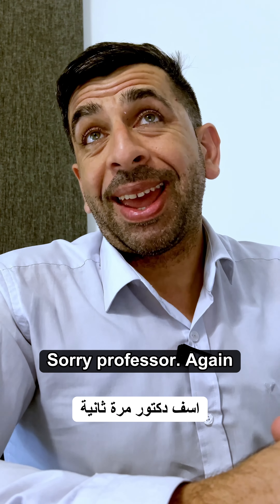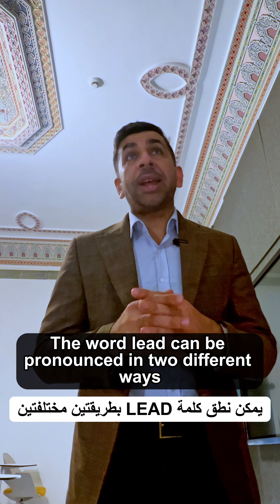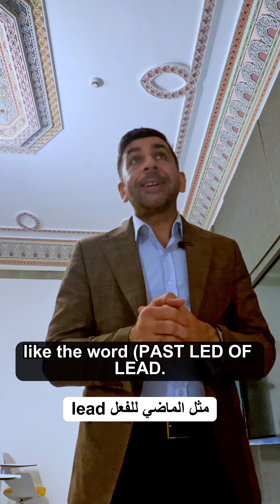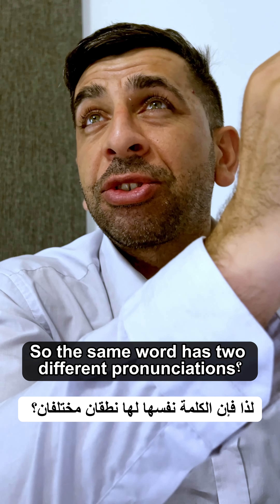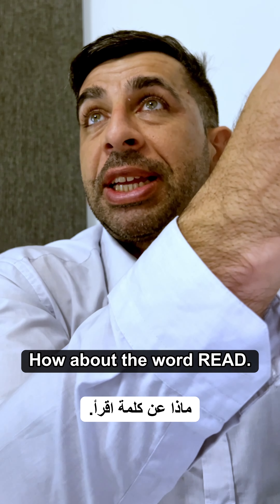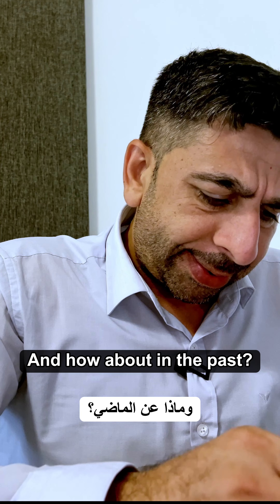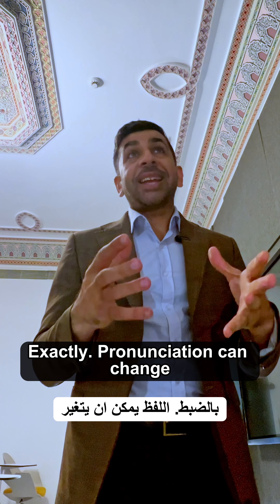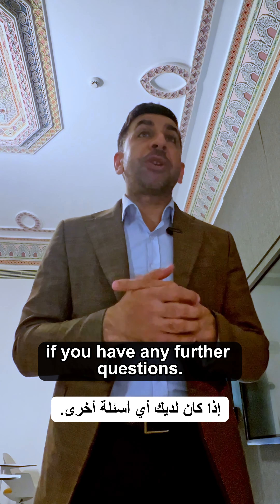كيفية نطق كلمتي ‘Lead’ و ‘Read’: فهم الاختلافات والتطبيقات | مترجم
أفضل النصائح لإتقان اللفظ وتعلم الإنجليزية

إتقان نطق الكلمات باللغة الإنجليزية هو خطوة أساسية لتحقيق الطلاقة في اللغة. إنه لا يتعلق فقط بتعلم الكلمات، بل بفهم كيفية نطقها بشكل صحيح لضمان التواصل الفعّال. إليك بعض النصائح العلمية لإتقان اللفظ، مصحوبة باقتباسات مشهورة تدعم هذه الاستراتيجيات.

1. استمع جيداً وكرر

الاستماع لنماذج نطق صحيحة وتكرارها يساعد على تحسين نطقك. كما قال مؤلف الكتب التعليمية وليام شكسبيير:

 “تحدث بوضوح وسمعك لأصوات اللغة سيكون دليلك.”

نصيحة عملية: استمع إلى ملفات صوتية ومقاطع فيديو ناطقة باللغة الإنجليزية، وحاول تقليد النطق والمقاطع الصوتية بدقة.

2. استخدم تقنية النطق المرن

التدريب على النطق المرن يعزز فهم الاختلافات الدقيقة في الأصوات. هذا يتماشى مع ما قاله ألان كيندال:

 “المرونة في النطق تعكس القدرة على فهم الفروق الدقيقة في اللغة.”

نصيحة عملية: مارس النطق باستخدام تطبيقات التمرين الصوتي، وركز على تحسين مرونتك في التبديل بين الأصوات المختلفة.

3. تدرب على الأصوات الصعبة

بعض الأصوات الإنجليزية قد تكون صعبة بالنسبة للمتحدثين الجدد. كما أكد المعلم اللغوي كريستوفر س. هوبكنز:

 “التدريب على الأصوات الصعبة يجعل نطقك أكثر طبيعية.”

نصيحة عملية: ركز على الأصوات التي تجدها صعبة، وتمرن عليها بانتظام باستخدام تمارين نطق محددة.

4. استخدم سجلات الصوت لمراجعة نطقك

سجلات الصوت تساعدك في التعرف على الأخطاء في نطقك. كما ذكر جينيفر آدامز:

 “مراجعة التسجيلات الصوتية تكشف عن التفاصيل الصغيرة التي قد تكون غير ملحوظة أثناء التحدث.”

نصيحة عملية: سجل نفسك أثناء القراءة أو المحادثة، واستمع إلى التسجيلات لتصحيح أخطاء النطق.

5. تعلم من المعلمين المحترفين

تلقي دروس من معلمين محترفين يمكن أن يوفر لك تقنيات خاصة لتحسين نطقك. كما قال تيموثي سي. ديفيس:

 “التوجيه المهني في النطق يمكن أن يحدث فرقًا كبيرًا في إتقان اللغة.”

نصيحة عملية: انضم إلى دورات نطق تقدمها مؤسسات تعليمية أو عبر الإنترنت لتحسين نطقك تحت إشراف محترف.

6. استخدم طرق التعلم البصري

الأساليب البصرية يمكن أن تكون مفيدة في تحسين النطق. كما ذكر توم بوس:

 “التعلم البصري يمكن أن يعزز فهمك لكيفية نطق الكلمات بشكل صحيح.”

نصيحة عملية: استخدم الرسوم البيانية ومقاطع الفيديو التي تشرح كيفية نطق الأصوات والحركات اللسانية.

7. مارس التحدث بانتظام

الممارسة المنتظمة هي المفتاح لتحسين النطق. كما قال توماس جفرسون:

 “التدريب هو مفتاح النجاح في كل مجال، والنطق ليس استثناء.”

نصيحة عملية: حاول ممارسة اللغة يوميًا من خلال المحادثات مع الناطقين بها أو عبر التطبيقات التعليمية.

8. تعلم القواعد الأساسية للغة

فهم القواعد الأساسية يساعد في تجنب الأخطاء الشائعة. كما ذكر جون شتاينبك:

 “التعلم الكامل للقواعد يمكن أن يمنع الأخطاء التي قد تحدث أثناء التحدث.”

نصيحة عملية: ادرس القواعد الأساسية لنطق الكلمات في اللغة الإنجليزية وطبقها أثناء التحدث.

9. ركز على التركيز والتنفس

تنظيم التنفس والتركيز أثناء التحدث يمكن أن يحسن نطقك. كما قال وليم جيمس:

 “التنفس العميق والتركيز يسهمان في وضوح النطق وجودته.”

نصيحة عملية: مارس تمارين التنفس قبل التحدث، وركز على التحكم في تنفسك أثناء التحدث.

10. كن صبورًا ومستمرًا

الصبر والمثابرة هما المفتاحان الرئيسيان لإتقان النطق. كما قال نيلسون مانديلا:

 “النجاح هو نتيجة الاستمرار وعدم الاستسلام.”

نصيحة عملية: كن صبورًا خلال رحلتك في تعلم النطق، وواصل العمل بجد لتحقيق تحسينات مستمرة.

المصادر:

 • Shakespearian, William. William Shakespearian Quotes.
 • Kendall, Alan. The Art of Pronunciation.
 • Adams, Jennifer. Audio Feedback for Language Learners.
 • Davis, Timothy C. Professional Language Instruction.
 • Boss, Tom. Visual Learning Techniques.
 • Jefferson, Thomas. The Role of Practice in Language Learning.
 • Steinbeck, John. Language Rules and Their Impact.
 • James, William. Focus and Breathing in Speech.
 • Mandela, Nelson. Persistence and Success in Learning.